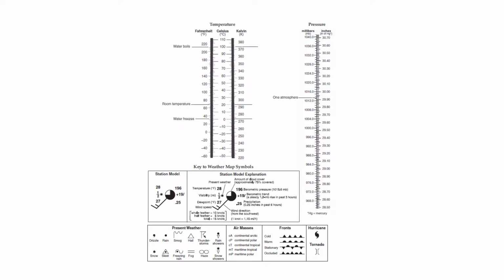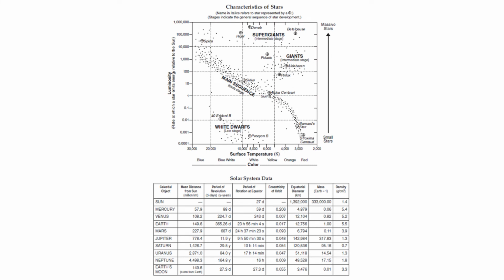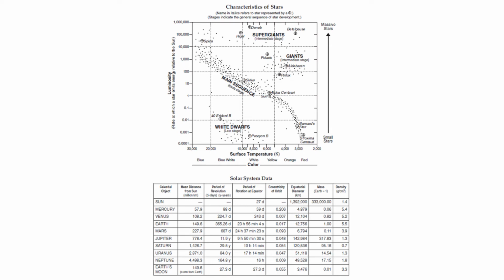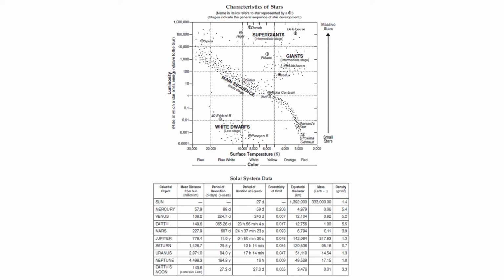ESC 1000c – Final Reference Tables